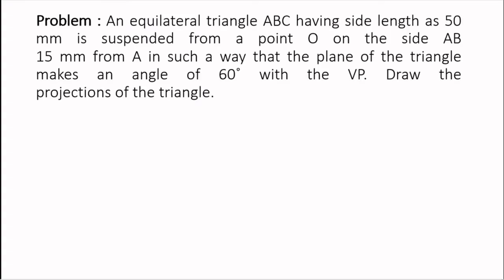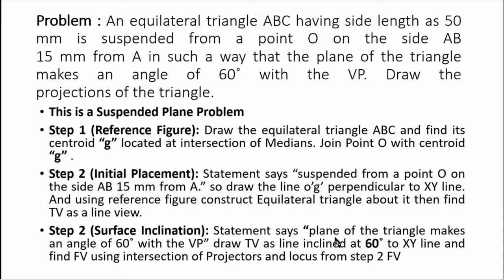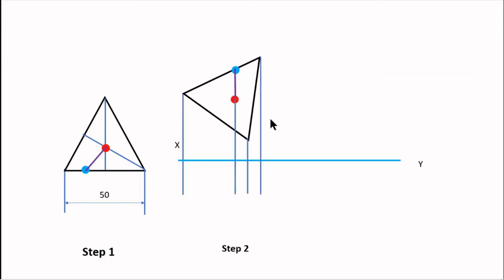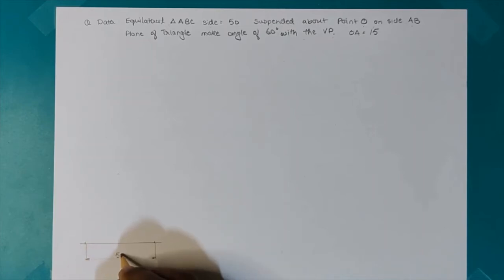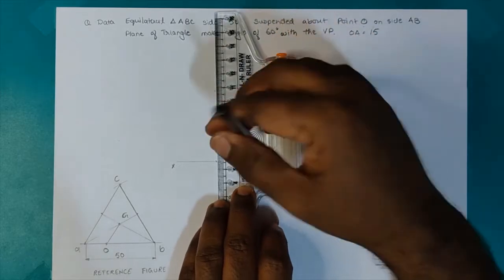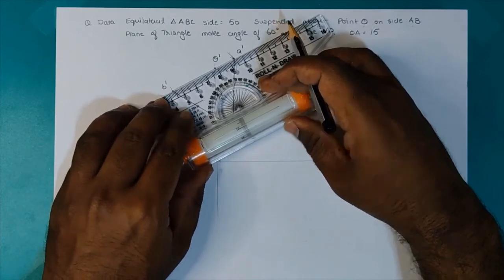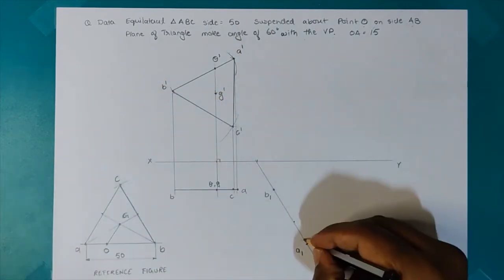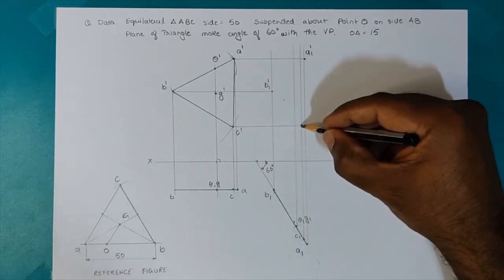Projection of a Suspended Equilateral Triangular Plane